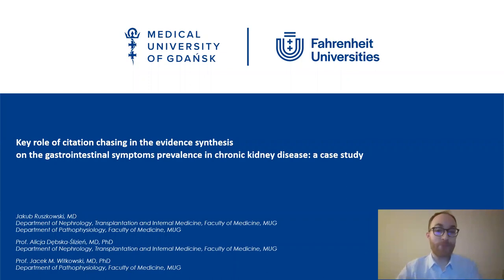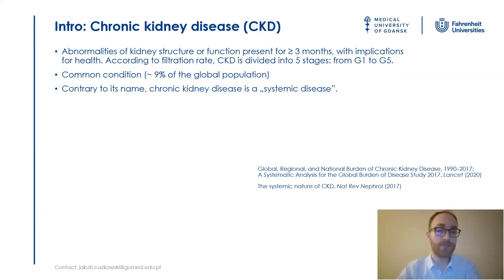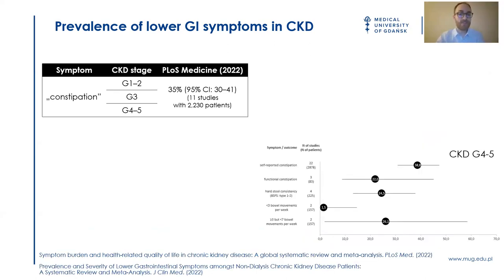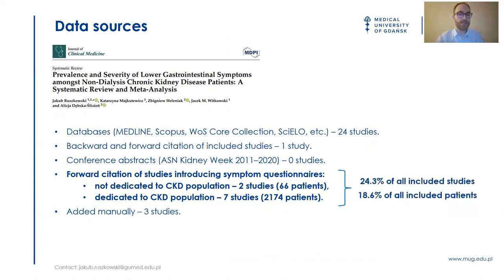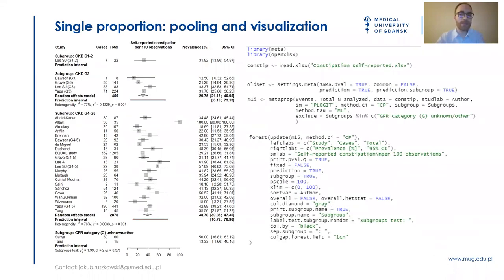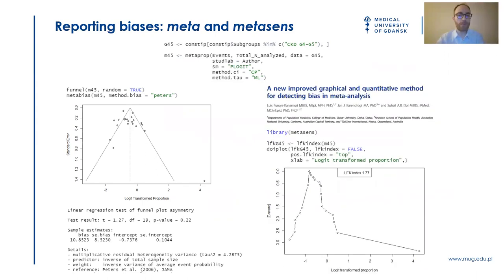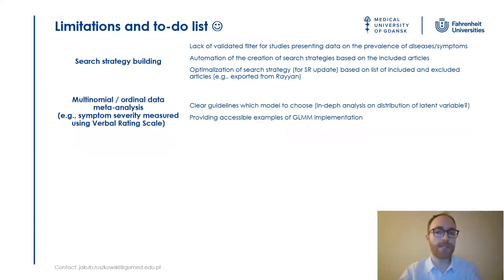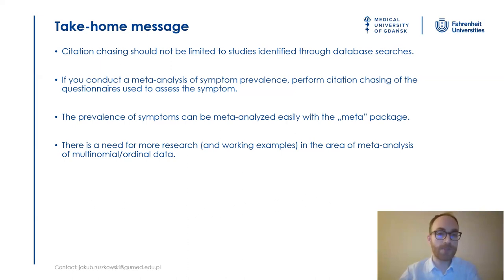ESMARConf2023: Meta-analysis of the GI symptoms prevalence in chronic kidney disease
Presenter: Jakub Ruszkowski
Authors: Ruszkowski, Jakub; Witkowski, Jacek M; Dębska-Ślizień, Alicja
Session: Searching and record management 1
Title: Key role of citation chasing in the evidence synthesis on the gastrointestinal symptoms prevalence in chronic kidney disease: a case study
Abstract: Even though meta-analyses are mainly performed to establish the effectiveness of various treatments on health and social outcomes, they can also be conducted to improve our understanding of patients’ experience of a disease. In the recently published systematic review and meta-analysis on lower gastrointestinal symptoms in patients with chronic kidney disease, we showed that citation chasing (using the Citationchaser app.) of articles introducing symptom questionnaires is an essential step in data collection as a quarter of the papers would not have been found using the standard database search method. Results for each prevalence outcome expressed as single proportions were pooled and visualized using the “meta” package. Using the “altmeta” package, we showed that both a conventional two-step method (with a Freeman–Tukey double arcsine transformation) and generalized linear mixed models (regardless of the choice of link function: logit, probit, cauchit, cloglog) provide relatively similar results. To assess “reporting biases” such as selective non-publication (publication bias) and selective non-reporting of results, we conducted a Peters’ regression test, calculated the Luis Furuya-Kanamori index, and generated both funnel and Doi plots using functions from the “meta” and the “metasens” packages. To sum up, our case supports using R packages and shiny apps to conduct a meta-analysis of prevalence.